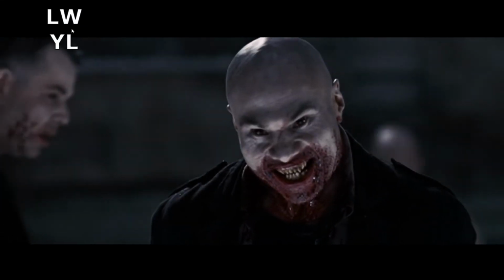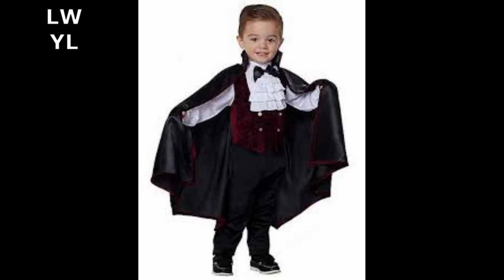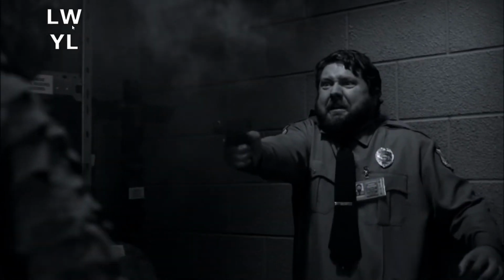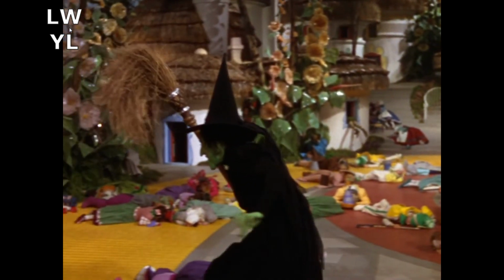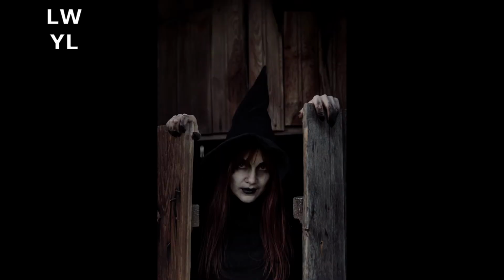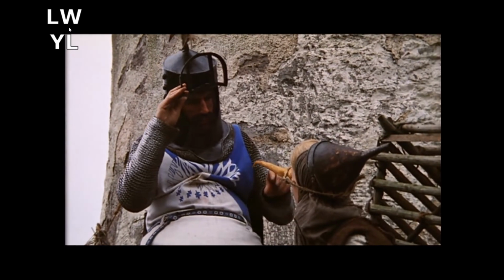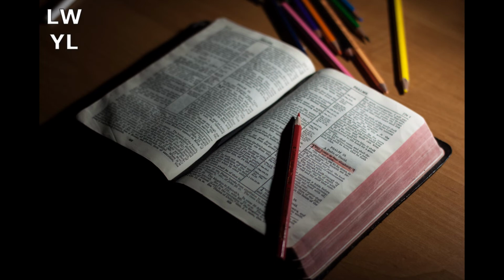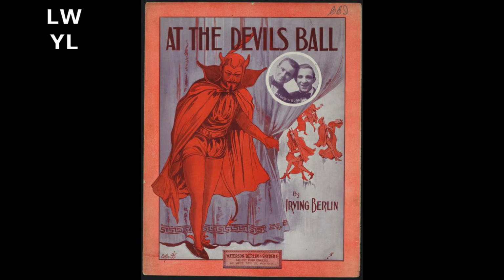Mythologically accurate Halloween costumes